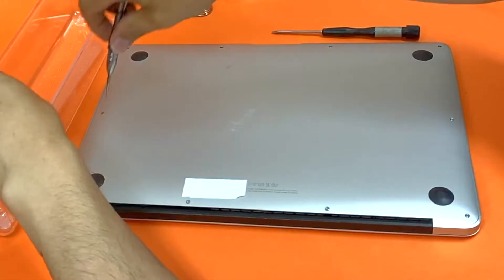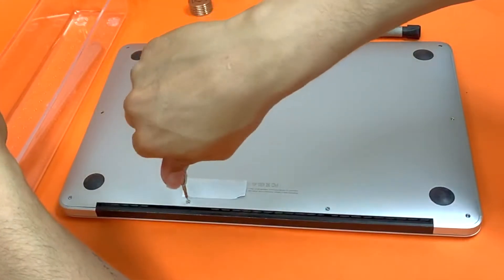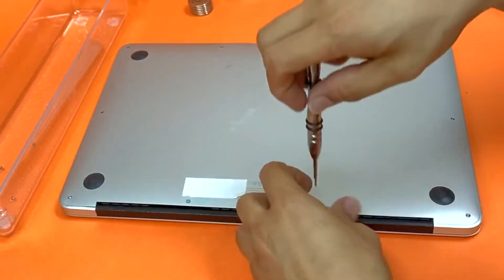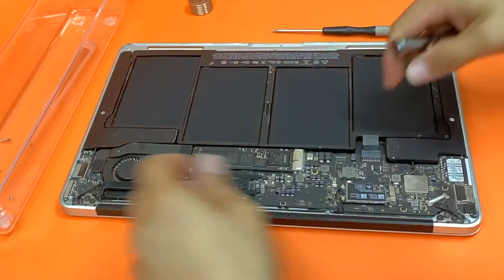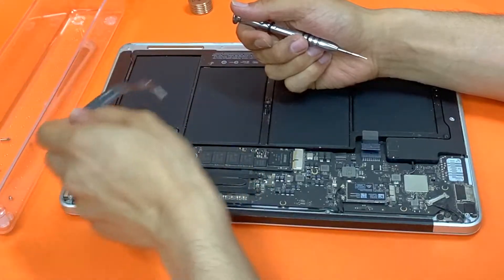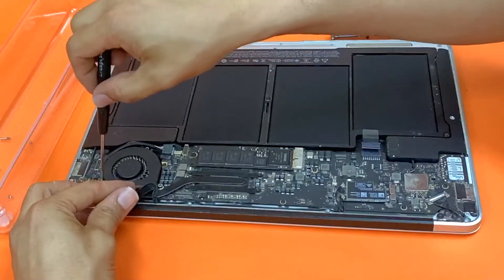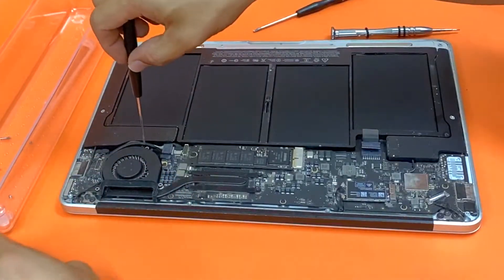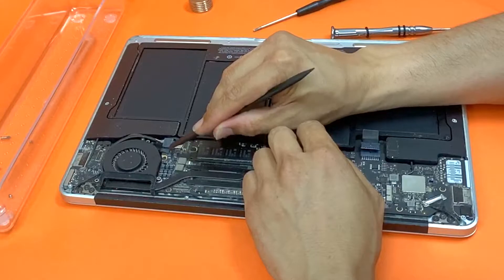Fan cleaning | MacBook Air 2012-2017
The procedures of MacBook Air 13" 2017 cleaning fan is the same way for all of the MacBook Air both 13" and 11" that are 2011, 2012, 2013, 2014, 2015 and 2017.

TOOLS USED:
- 00 philip screw driver